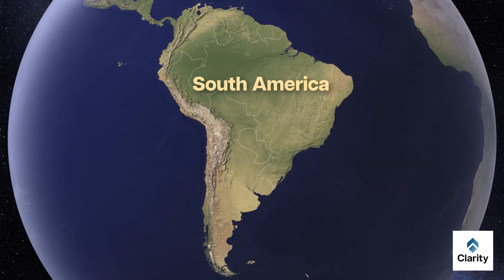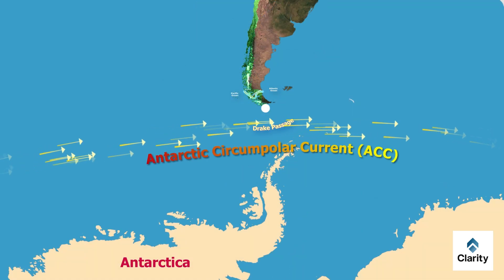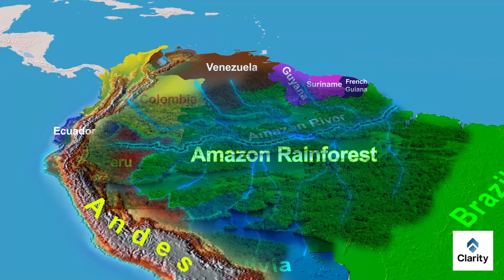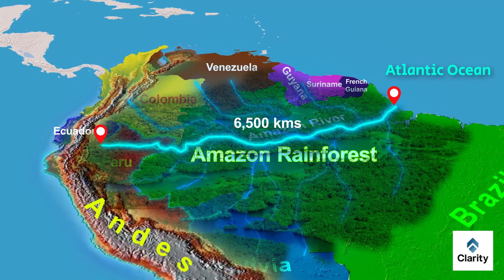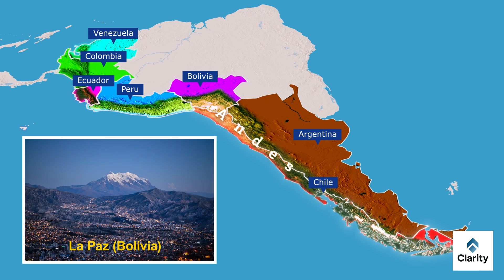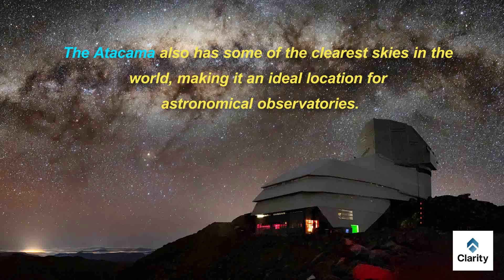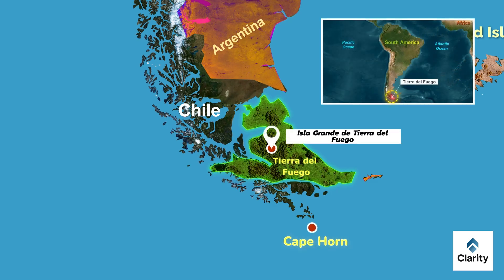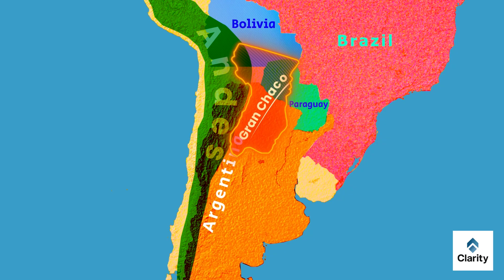South America : Intro : Fundamentals of World Geography : For UPSC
🌎 Welcome to our new series — Fundamentals of World Geography!
In this map-based learning journey, we begin with South America 🌍 — its location, borders, rivers, mountains, rainforests, plains, and unique natural wonders.

📘 This video gives you a complete outline of South America, setting the base for upcoming episodes where we’ll cover:
➡️ The Amazon River & Rainforest 🌳
➡️ The Andes Mountains ⛰️ and highest peaks like Mount Aconcagua & Chimborazo
➡️ The Atacama Desert, Pantanal Wetlands, and Tierra del Fuego 🏝️
➡️ The climate, ocean currents, and pressure belts affecting South America 🌦️

💡 Why this matters for UPSC 2025 & beyond:
Recent Prelims papers (2024 & 2025) show increasing focus on fundamental geography, not just current affairs.
By learning world physical features, you’ll build strong conceptual clarity and easily link them to news topics.

✅ Attempt daily statement-based quizzes 🧠
✅ Strengthen conceptual learning for UPSC Prelims & Mains
✅ Track progress and evaluate your preparation

👉 Next video: South America — Physical Features (Part 2)